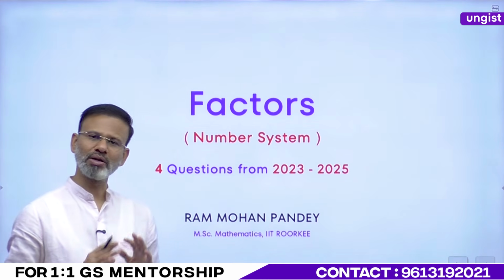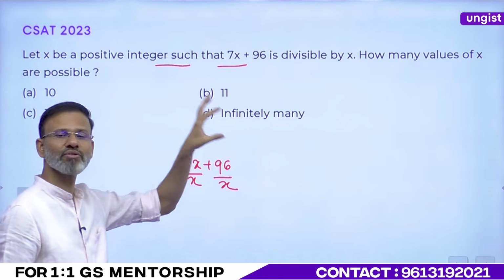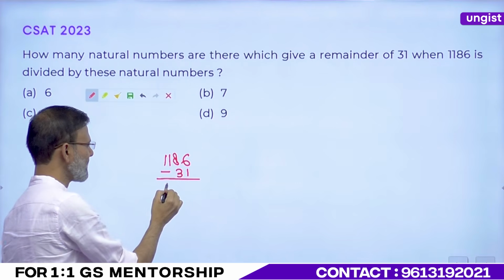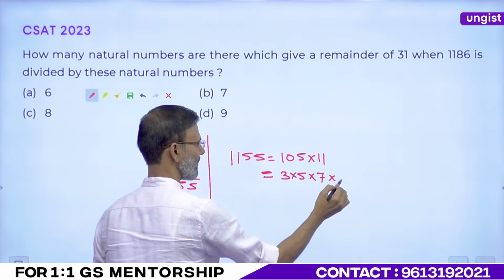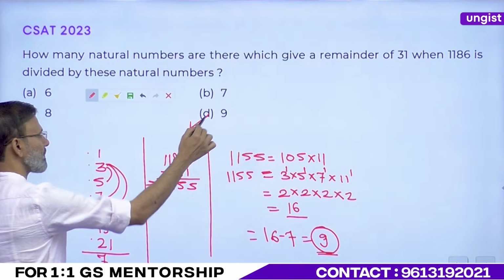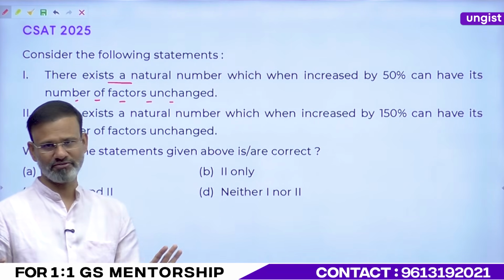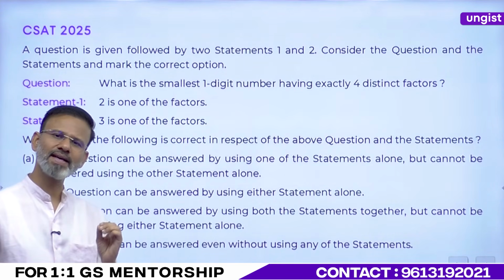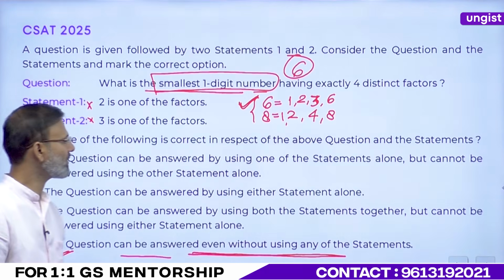Free CSAT Classes for UPSC 2026 | Number System | Factors | Ram Mohan Pandey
UPSC CSAT PYQ, Remainder Theorem, Number System Tricks

In this video, we solve UPSC CSAT Previous Year Questions (PYQ) on Number System Remainder Theorem (2020–2025).
Learn how to solve remainder theorem questions in UPSC CSAT using simple tricks and concepts.
This video covers number system PYQ for CSAT with step-by-step explanation and exam approach.
Understand how to find remainders using last digits, divisibility rules, and patterns.
Remainder theorem is a highly important and repeated topic in UPSC CSAT Maths.
Improve your speed, accuracy, and problem-solving skills for CSAT exam.
Best for UPSC Prelims 2026 CSAT preparation and revision of number system.
Watch till the end for complete CSAT number system one shot revision.